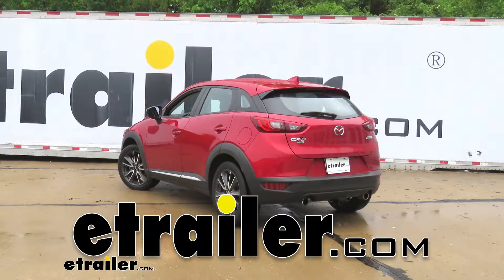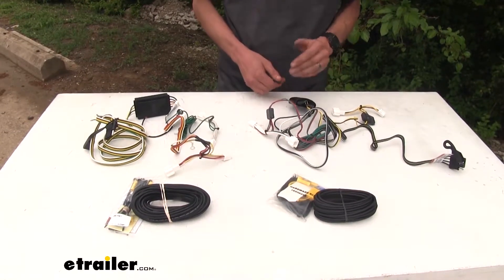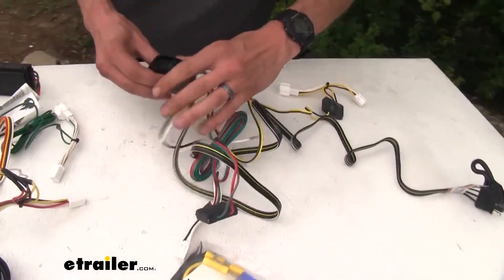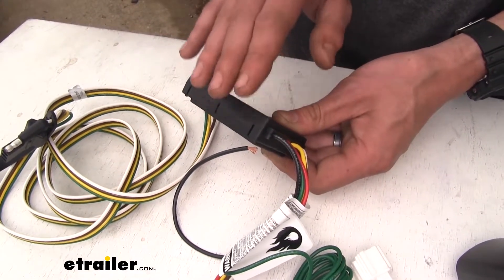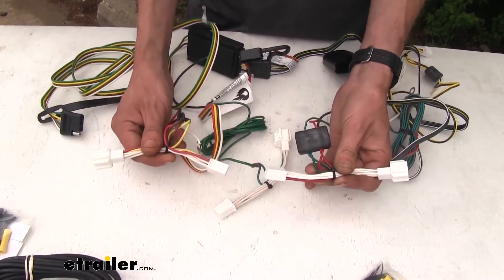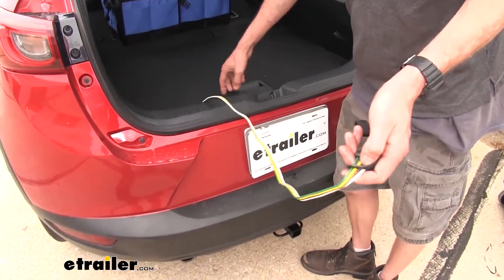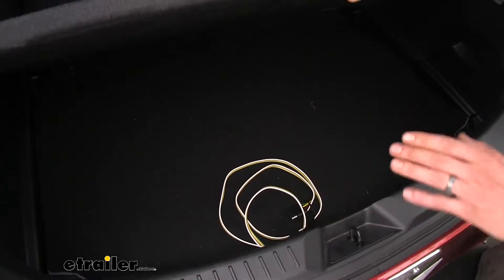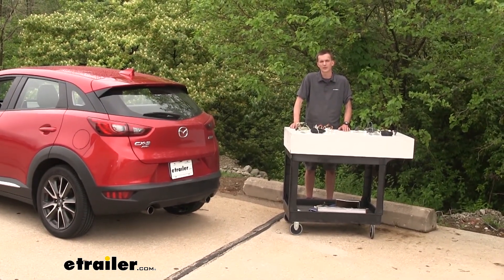etrailer | Best 2018 Mazda CX-3 Trailer Wiring Options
Today on our Mazda CX-3, we'll be having a look at our best trailer wiring options. This one here is our CURT. This is part number C56300. Then we have our Tekonsha option. This is part number 118718.The first biggest difference that we found between our two options here today is in regards to power output. Our CURT wiring harness has a total power output of six amps for our taillight and running light circuit and three amps for each one of our turn signal and brake light circuits, whereas on our Tekonsha wiring harness, we have seven and a half amps of power output for our taillight and running light circuit and a total power output of five amps for each one of our turn signals and brake light circuits.What this means is that our Tekonsha wiring harness has more power output rated for it.

This is important, especially if you're towing a trailer that has incandescent light bulbs. They draw more power, so with the Tekonsha harness you'll be able to run one or two more light bulbs per side with this wiring harness. If you're using LED lights on your trailer, it's not really an issue. Both wiring harnesses should be able to run basically as many LEDs as you want on your trailer.The next biggest difference that we found is in regards to construction quality. If we have a look at our Tekonsha wiring harness here, where all of our wires go into our Tekonsha module right here, the module itself is sealed up nicely with some silicone sealant.

This will prevent any moisture or contamination getting inside, damaging any of the circuitry.If we have a look at the CURT, you can see where the wires go into the box, it's not really sealed. And, it's a two-piece design where there's a top half and a bottom half of the module, so the potential is there for moisture and dirt and debris to get inside. However, since this is stored inside the vehicle, you really don't need to worry about it too much. But if you we're to have a spill inside your vehicle, just something to keep in mind that stuff could get inside here and potentially damage the harness.Now both of our wiring harnesses are four-pole flat wiring harnesses. What these are going to allow you to do is safely and legally tow a trailer and have the necessary lighting functions that are required by law.

You'll have your taillights, your running lights, your turn signals, and your brake lights. They both have dust covers to help protect them when they are not in use, and both of these wiring harnesses are designed to be stored inside the vehicle when they're not in use. They'll simply tuck up underneath your spare tire cover and be stored out of the way.Both of them also plug inline with your factory lights on the vehicle. There is no cutting or splicing. You simply disconnect the factory wiring harness from the taillight, plug this in place in between the taillight and the wiring harness, and that's it: no cutting or splicing.

Don't have to worry about voiding the warranty on your vehicle either.Both of them come with everything you need in order to install them as well. We'll have our necessary power wire to connect from our control module to our vehicle's battery. We'll have our fuse holders, our fuses, the butt connectors that we need, and several zip ties to secure up our wire along the way as we install it.If we have a look at the CX-3 that we have over here today, we have the CURT wiring harness installed. We'll show you how it works. The Tekonsha wiring harness will be very similar. We'll lift up on our secondary spare tire cover, grab our four-pole wiring out, drape it flat over our weather stripping away from our trunk latch, close our trunk over it. As you can see, we'll have an adequate length of wire going down next to the receiver on our hitch, making it easy for us to hook up to our trailer.The Tekonsha will be exactly the same as this. It'll be stored inside the vehicle in the same manner, so they both look pretty much the same once installed. When we're not using it, what's great about it is we can store it inside out of the way. You just lift up on your cover here, stick it inside. You can even stick it underneath this cover if you wanted to as well, but we're just putting it underneath this one for right now. As you can see, you can load your cargo in and out of the vehicle without a problem, without sagging on any of the wires.Now for a brief summary. As far as power